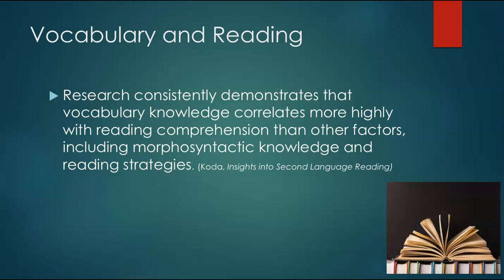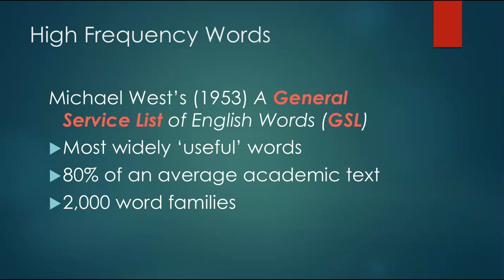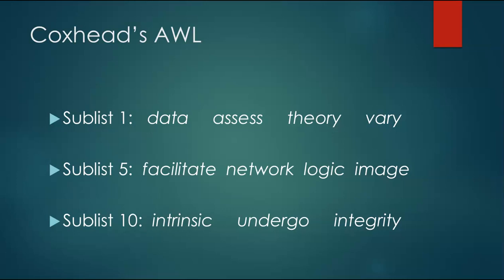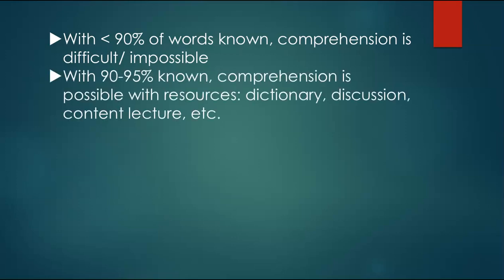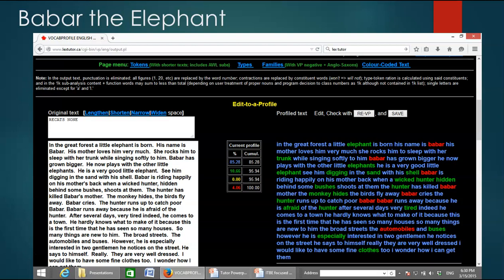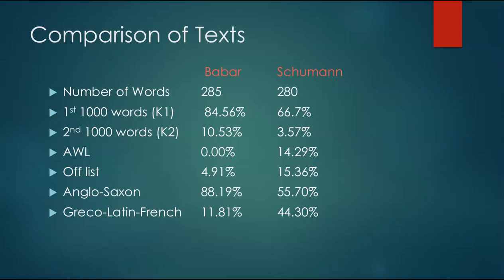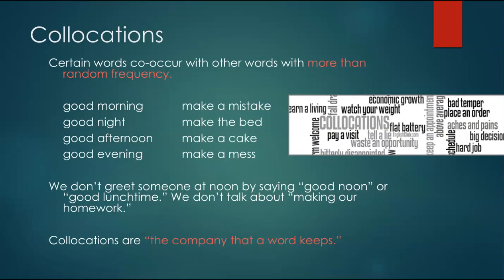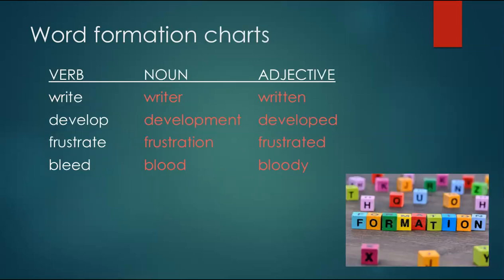(8) Teaching Vocabulary [WK 8: 3/7-3/13]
*TESL 340